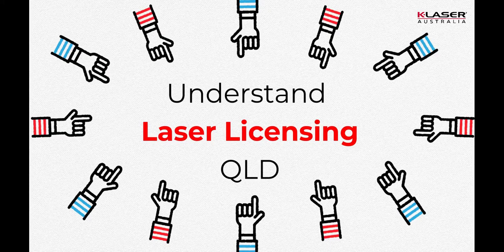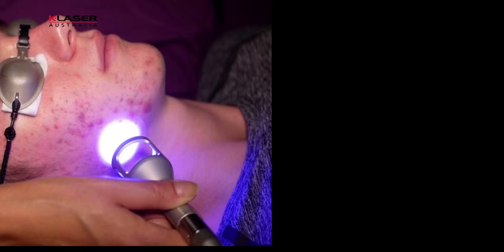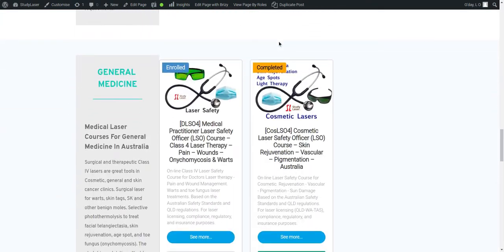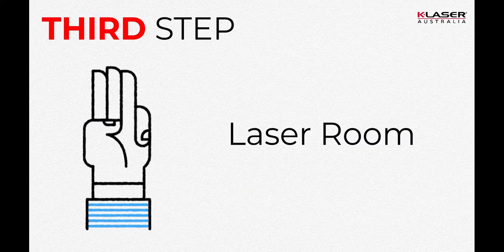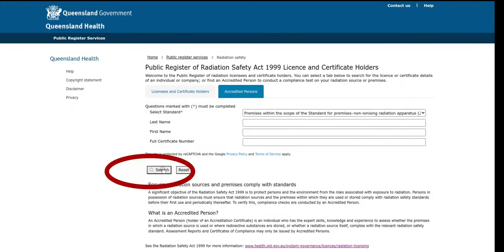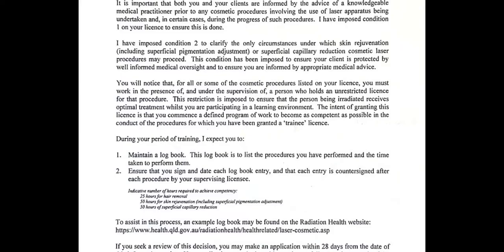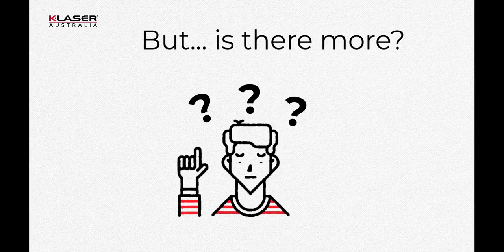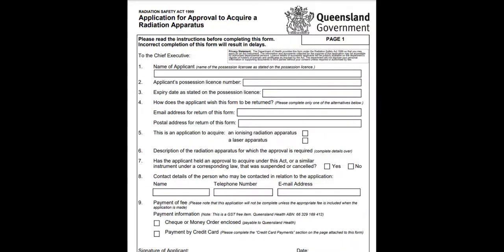QLD - Laser license Application Process Explained - For Doctors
Queensland Radiation Health regulates the possession and usage of medical lasers.
For cosmetic applications
For vascular, pigment and skin rejuvenation
For warts, seborrheic keratosis and moles
For onychomycosis and ingrown toenails
For wound healing and diabetic ulcers
For laser therapy and pain management of MSK injuries
For hair reduction

We explain the process, for medical practitioners with a skin interest, on how to apply for the laser license in QLD.

Step 1 Check your eligibility and laser applications
Webinar " Medical laser application in a GP practice"

Step 3 Prepare the laser room

Step 4 Laser license & Laser training

Step 5 Possession license to purchase a laser